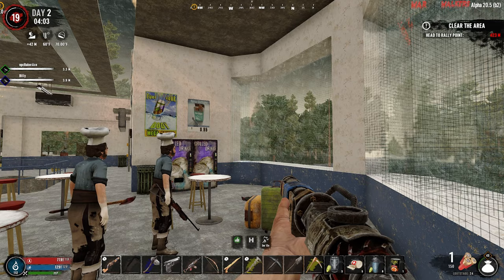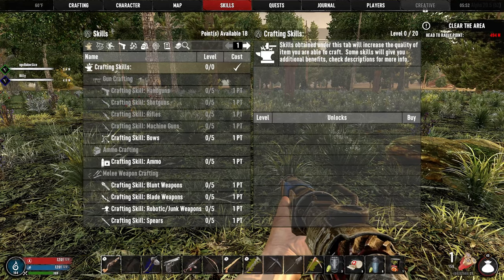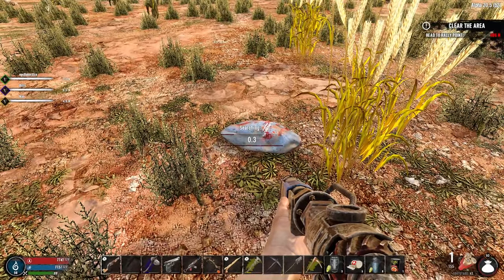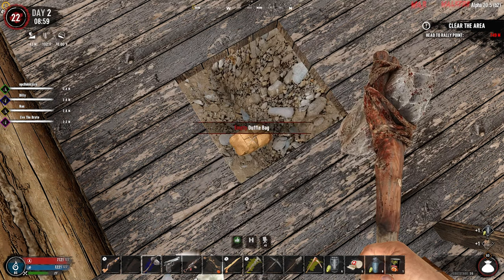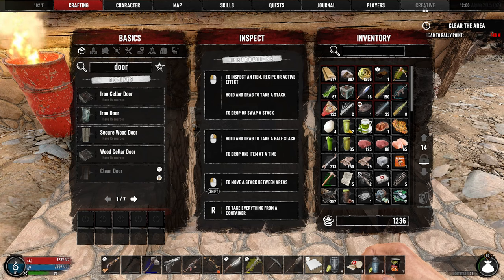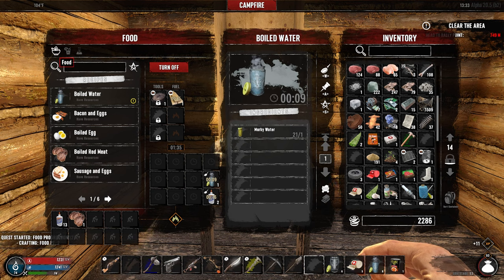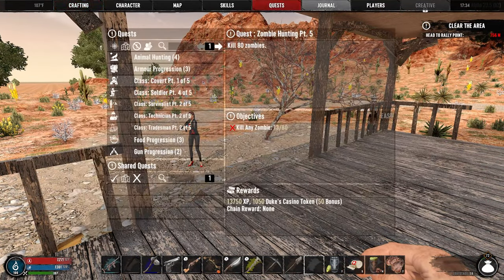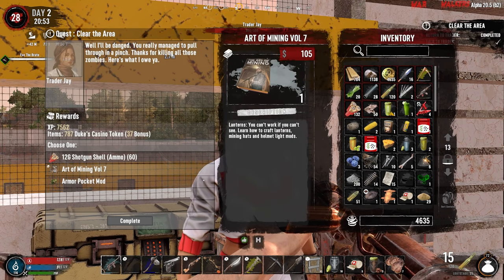7 Days to Die - War of the Walkers (A20) - EP3 - "The Zombie Bunch"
Set up base and grew the squad.